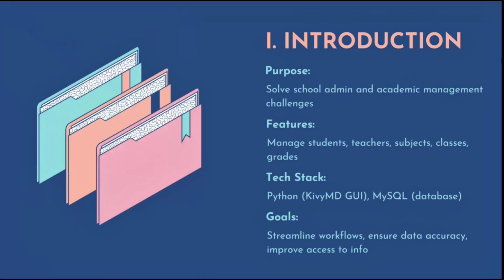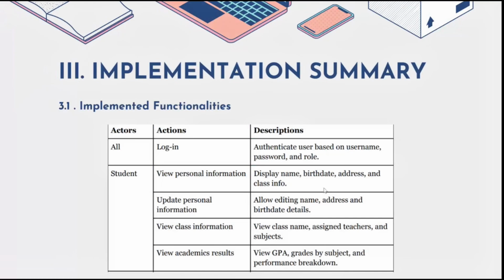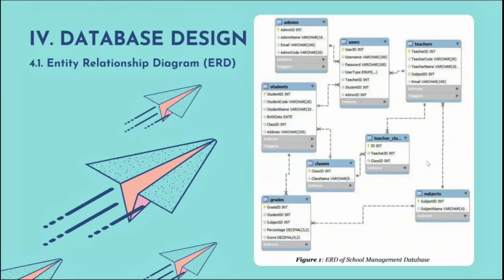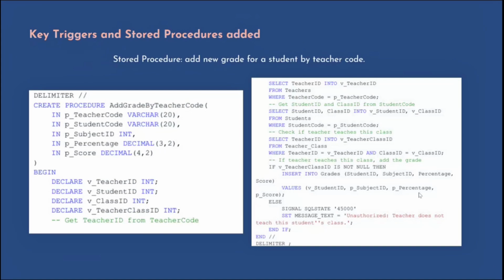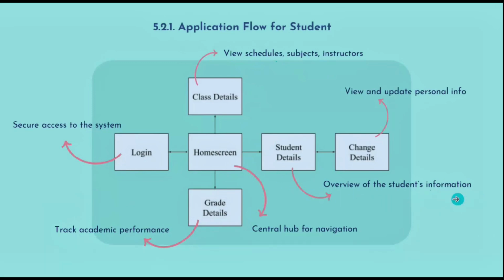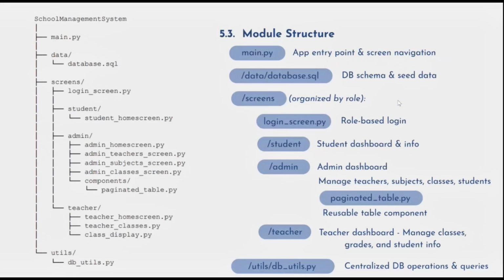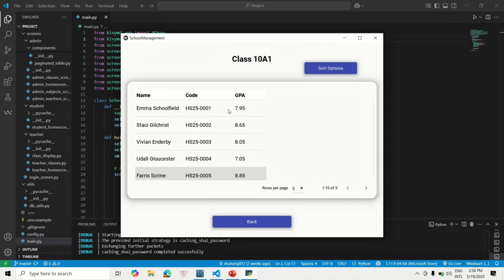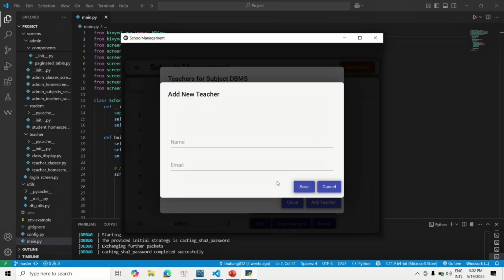SCHOOL MANAGEMENT SYSTEM (FINAL PROJECT OF DBMS) | OFFICIAL MV | GROUP 4 ft Teacher Vu Duc Minh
SCHOOL MANAGEMENT SYSTEM (DBMS) | OFFICIAL MV | GROUP 4 ft Teacher Vu Duc Minh

ARTIST TEAM

Singer: Nguyen Mai Anh - 11230512
Composer: Tran Thu Hang - 11230533
Music Producer: Nguyen Ngoc Suong Mai - 11230564
Record: Le Nguyen Tue Minh - 11230568

With speical thanks to Director Vu Duc Minh !

Music video by Group 4. (C) 2025 Kinh te Quoc Dan, Khoa Toan Kinh Te, DSEB65A

15x GRAMMY Award winner and 27x GRAMMY Award nominee Music Video. Forever classic, yet supremely innovative, Group 4 continues to redefine music, style, and popular culture, pushing the boundaries of pop, R&B, funk, soul, hip-hop, and dance, and remains as influential as ever.